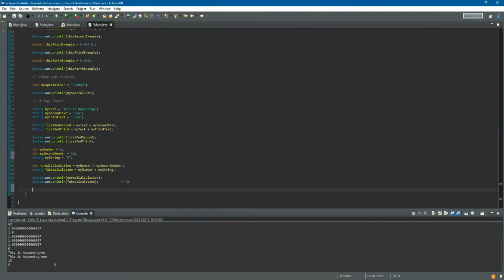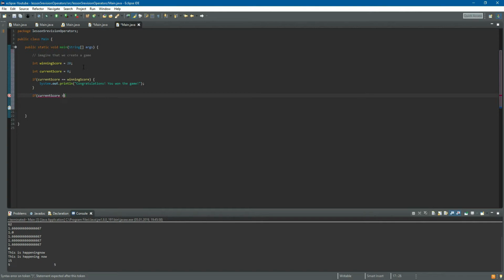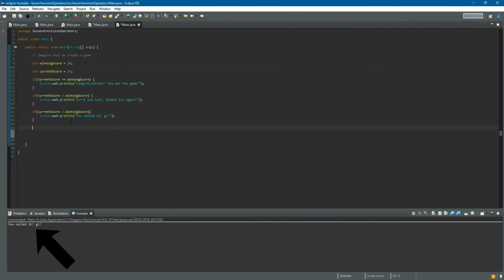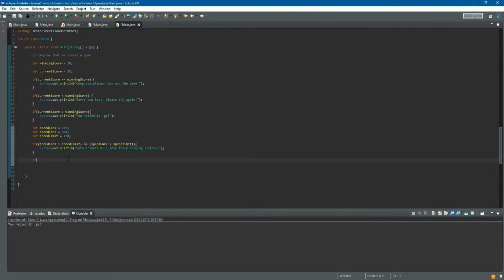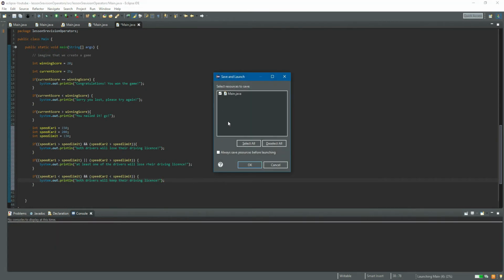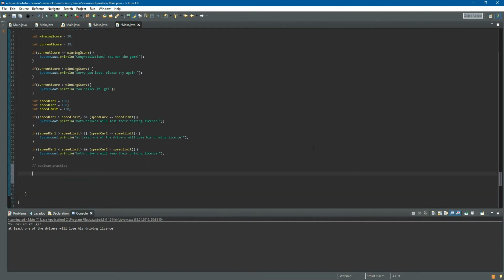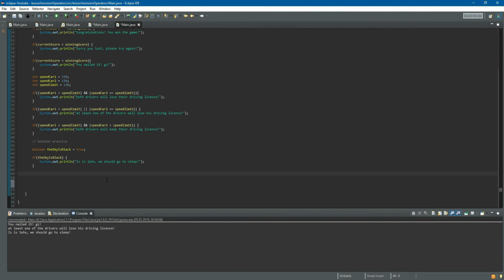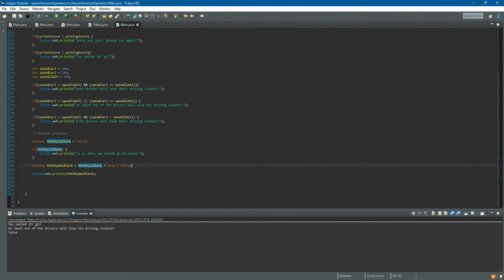Learn JAVA the easy way - Programming Tutorial - Lesson 5 - Revision Part 2 (Operators)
In this Lesson, we will continue with our Revision, by explaining one more time the operators and doing some examples, so that you can really understand how to use them right. Don't forget to check out the Challenges Section of the Channel!